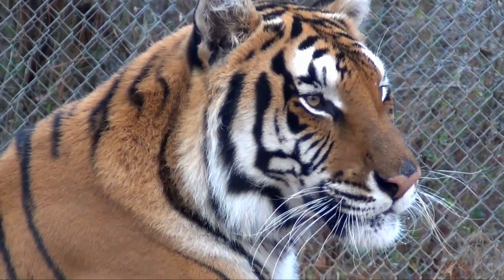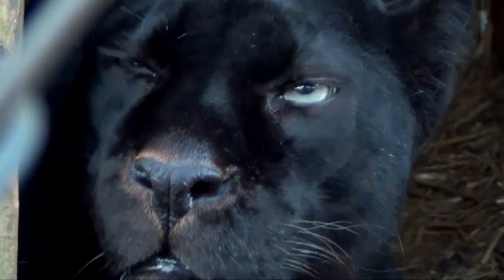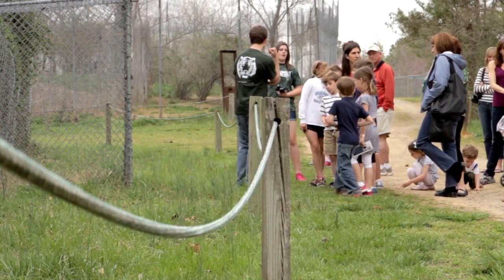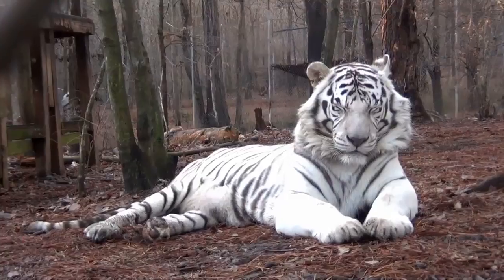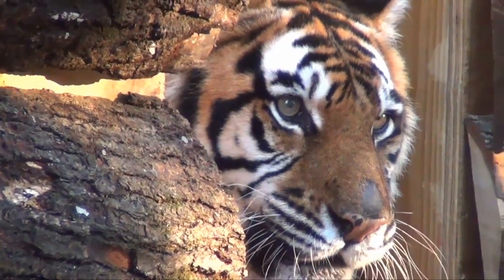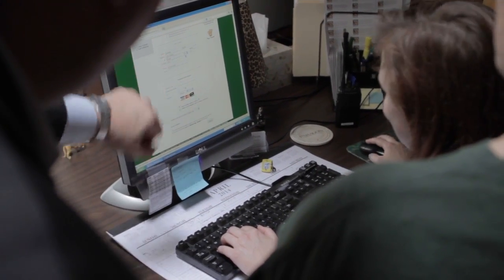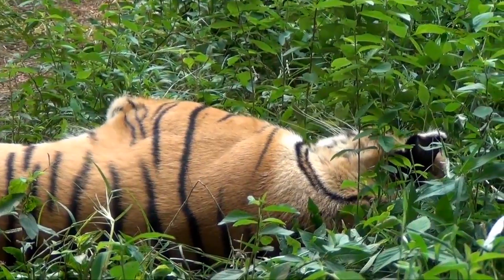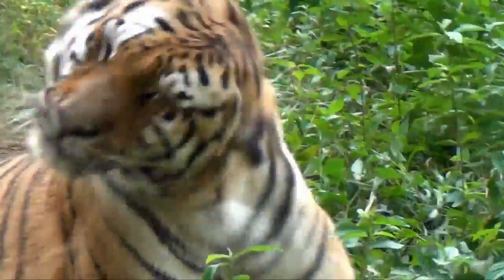Apparo Technology Innovation Award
This video highlights the winner of Apparo's Technology Innovation Award. The video played at the 2014 annual Digital Ball Fundraiser.

Apparo is non-profit organization that connects non-profits need technology assistance with corporations.